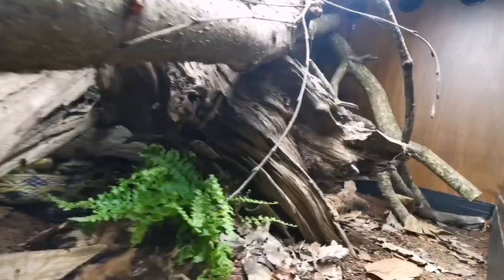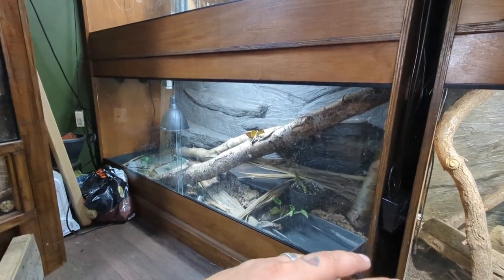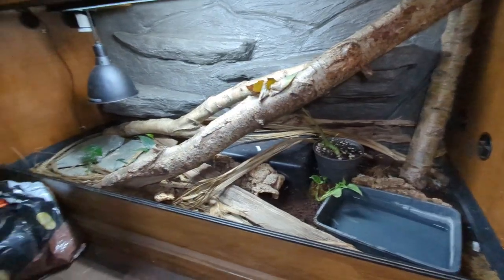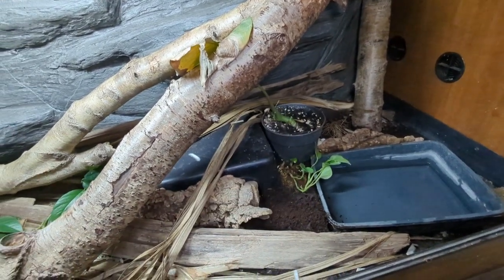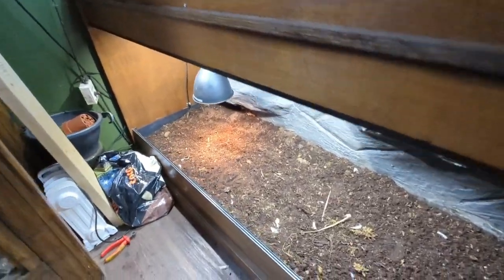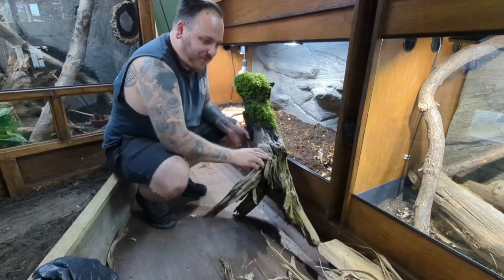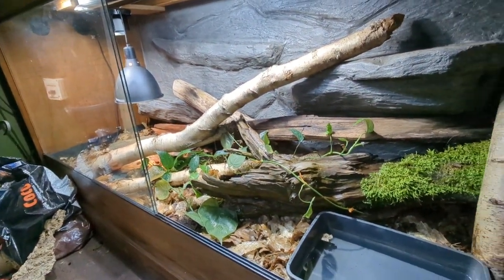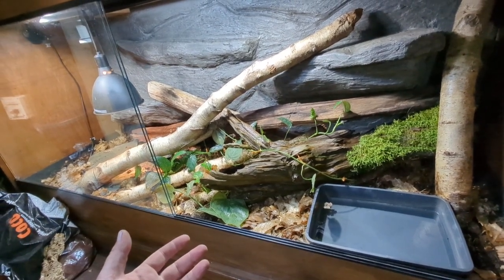This Vivarium Failed... Can I Fix It?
in this video I fix up my False Water Cobra vivarium